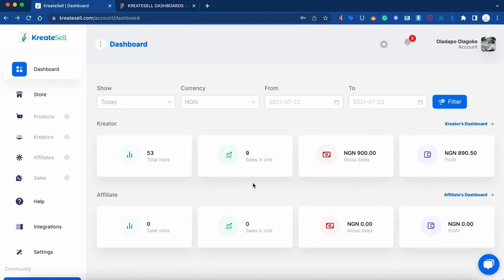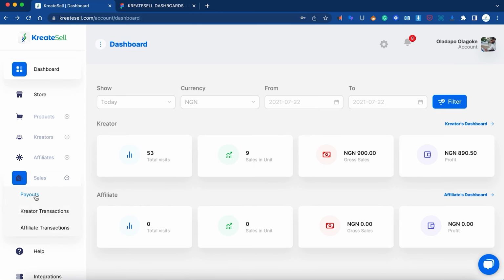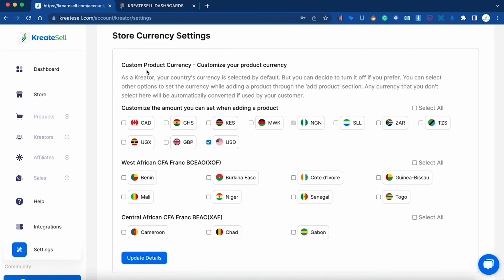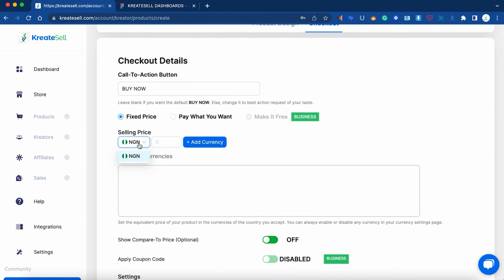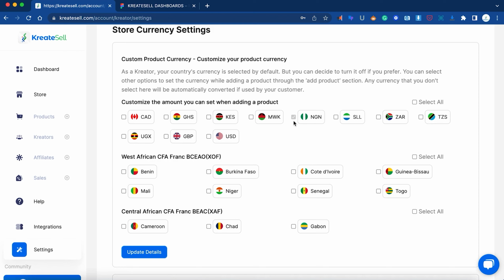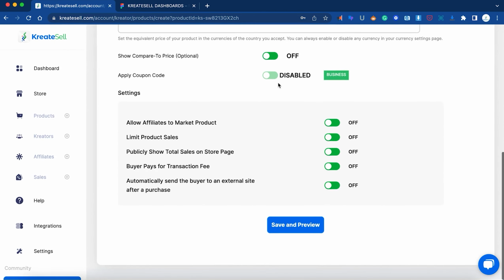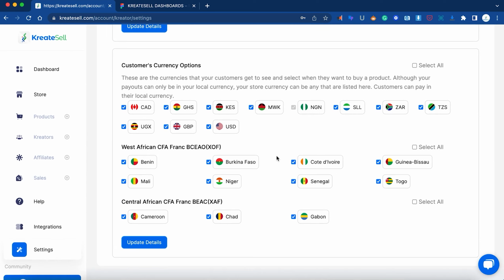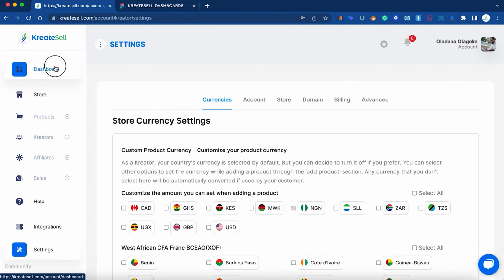How to set the preferred currencies to sell your digital product on KreateSell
In this video, you will understand how currencies work on KreateSell.

You will understand "custom product currencies" which describe the unique currencies in which you can sell your product on KreateSell and "Checkout currencies" which are currencies in which your buyers or prospects can buy your products.